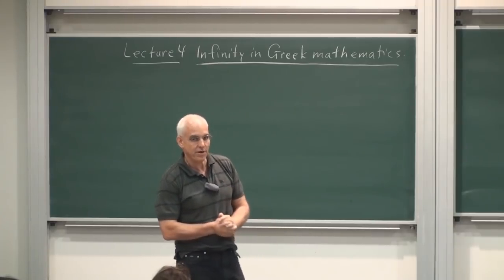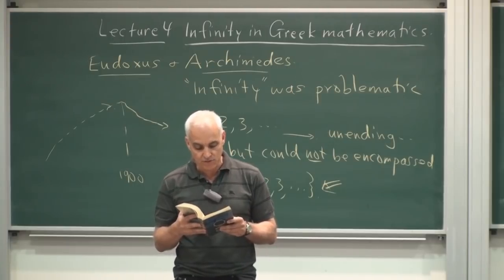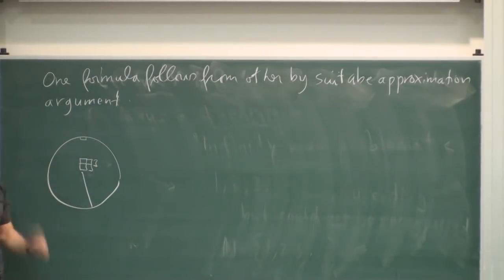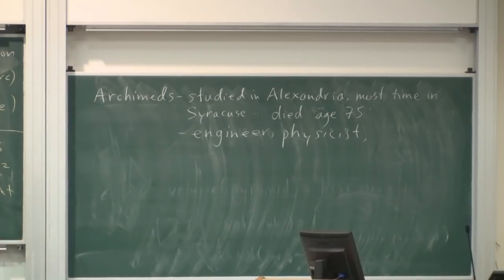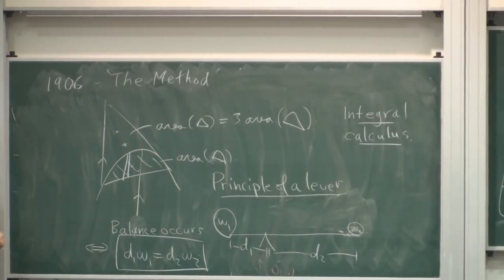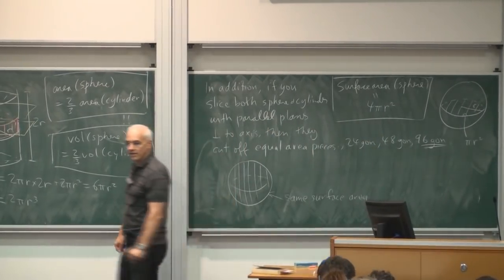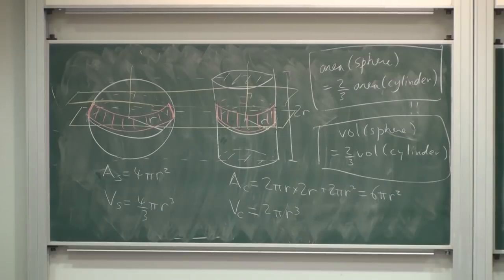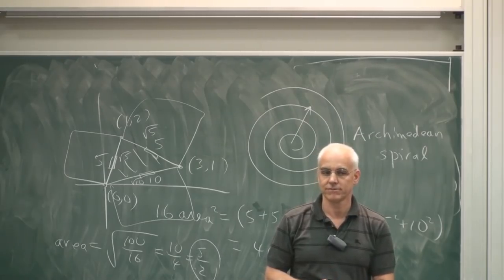Infinity in Greek mathematics | Math History | NJ Wildberger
We discuss primarily the work of Eudoxus and Archimedes, the founders of calculus. Archimedes in particular discovered formulas that are only found in advanced calculus courses, concerning the relations between the volumes and surface areas of a sphere and a circumscribing cylinder. We also discuss his work on the area of a parabolic arc, Heron's formula (improved using ideas of Rational Trigonometry), hydrostatics, and the Principle of the Lever. He was a true genius.

You can sign up to be a Patron, and give a donation per view, up to a specified monthly maximum.